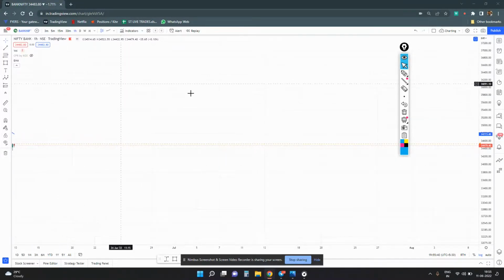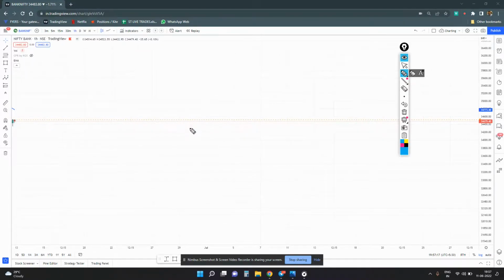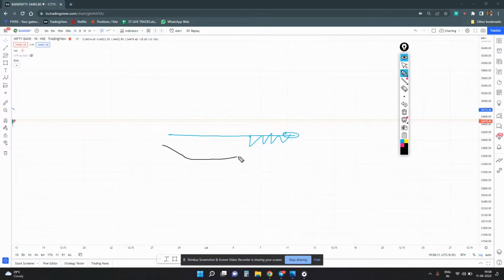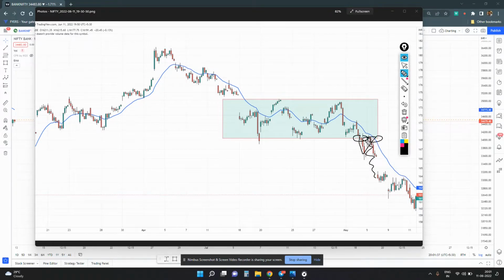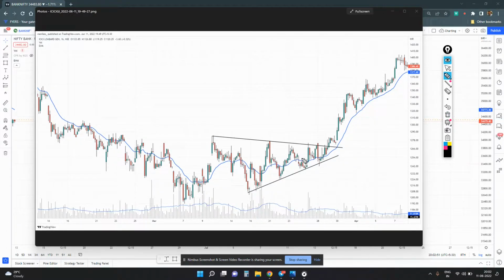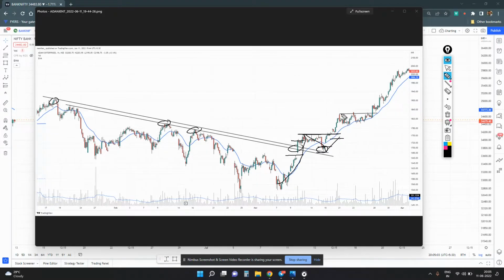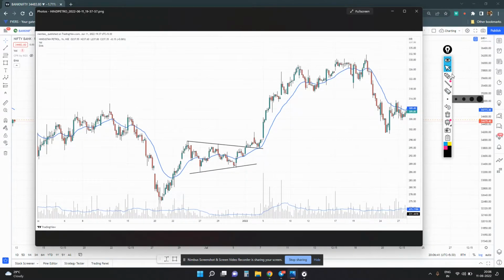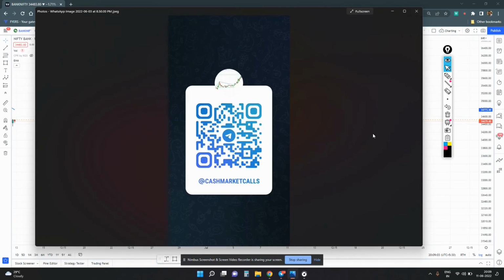20 EMA Simplified.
Understand the price action and market psychology of the stock.